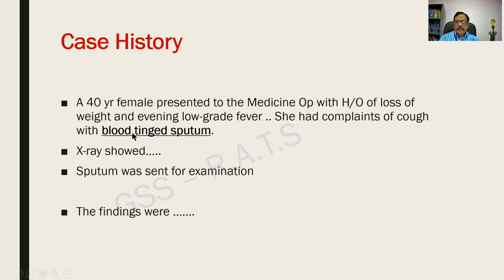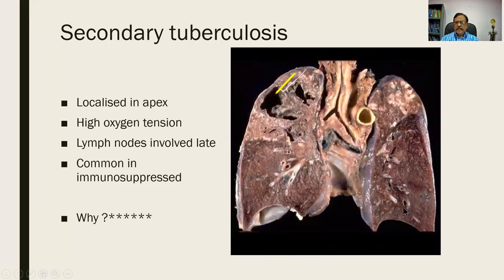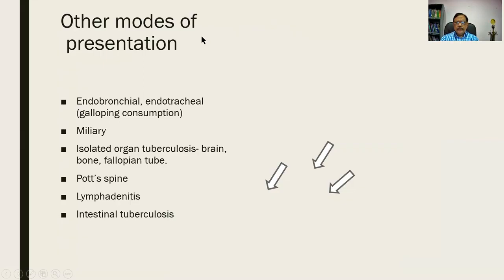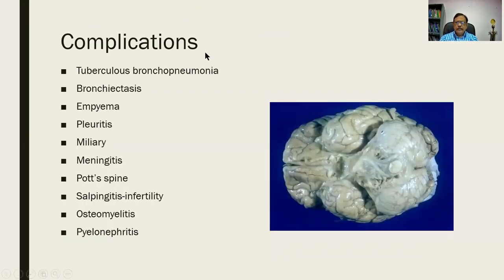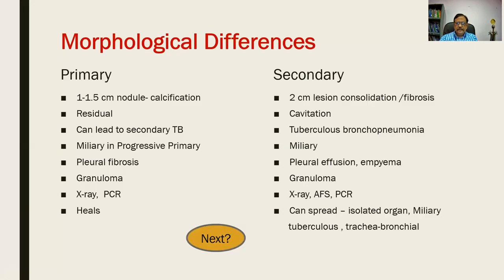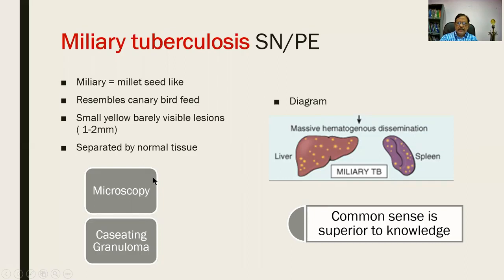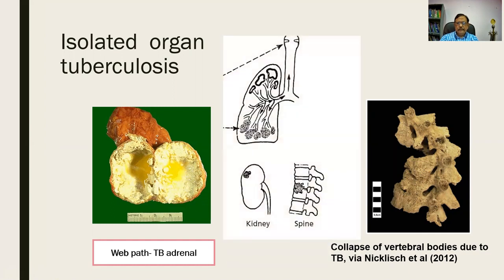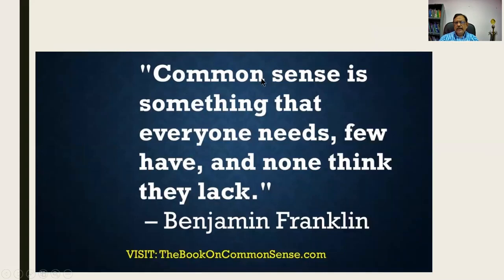Random Rapid Revision MD Pathology Tuberculosis Part-II |RATS [GAME] |DR GSS |EXAM PG